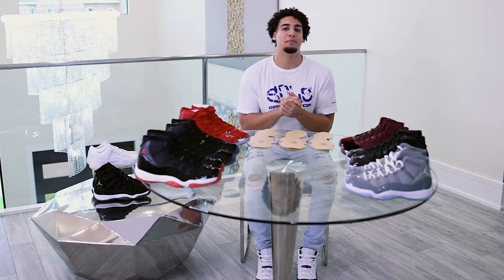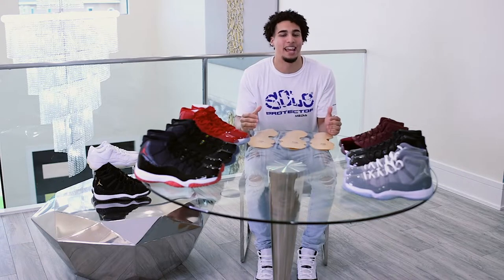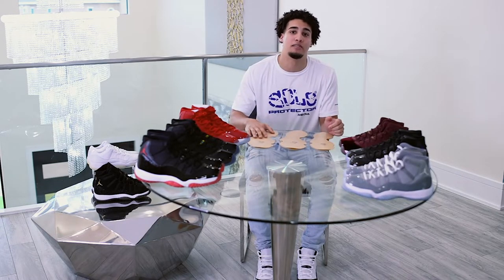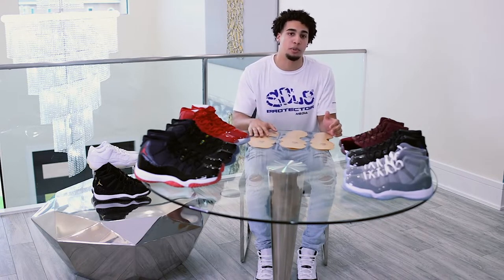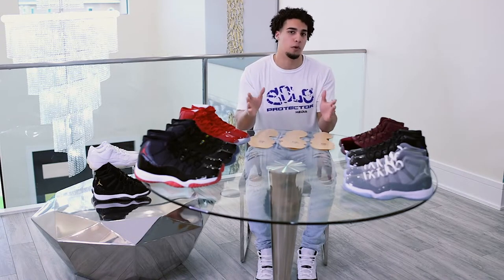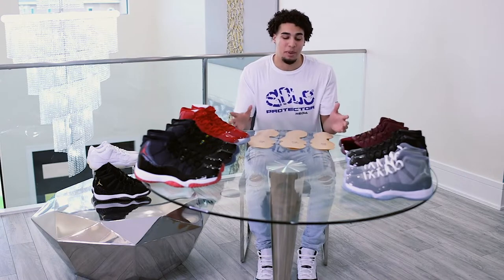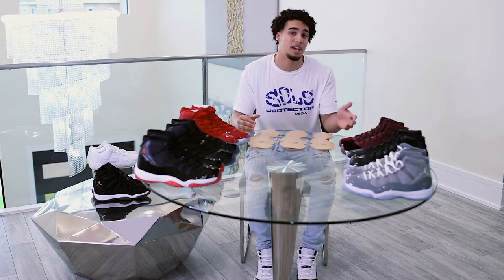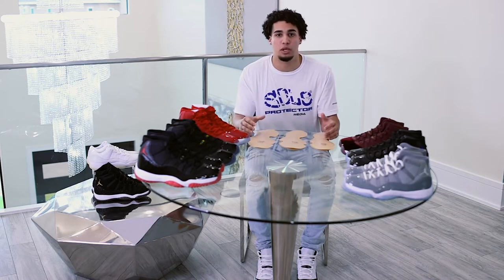NEW AND IMPROVED AIR JORDAN 11 PRE-CUT SOLE PROTECTORS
We are extremely excited to announce that we have created new and improved pre-cut Sole Protectors for all Air Jordan 11s. Our  goal is to make the installation process as simple as we can while simultaneously making sure your shoes are protected. We wanted to make sure we got this done before the upcoming released of the Air Jordan 11 "Cool Grey".

If there are any more shoes or sizes that you want pre-cuts for please don't hesitate to drop a comment and let us know!